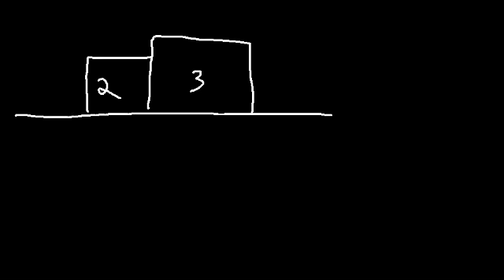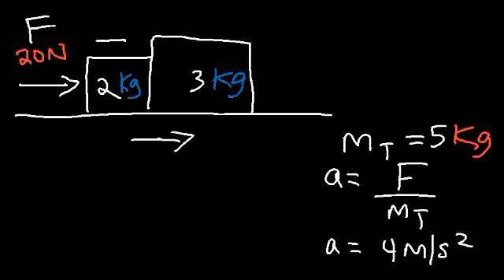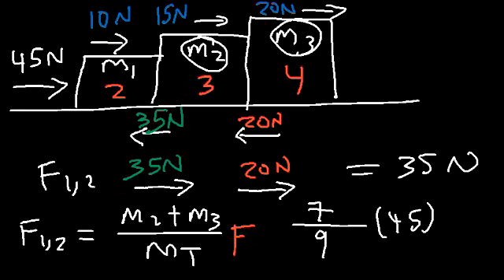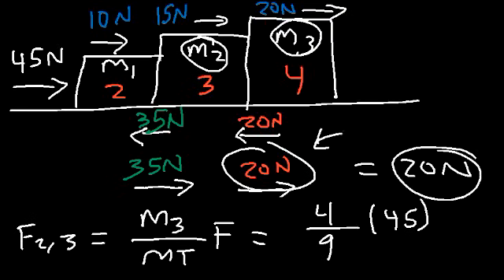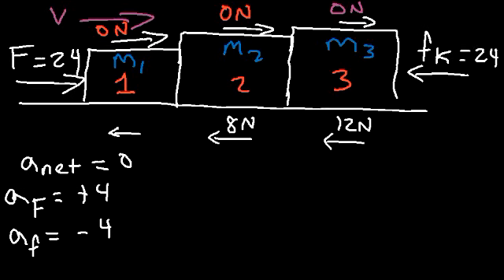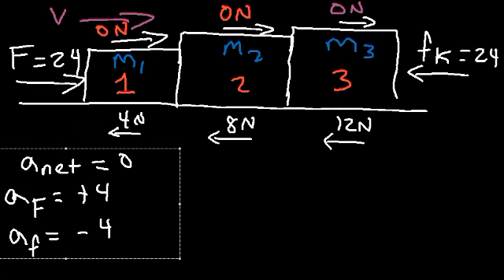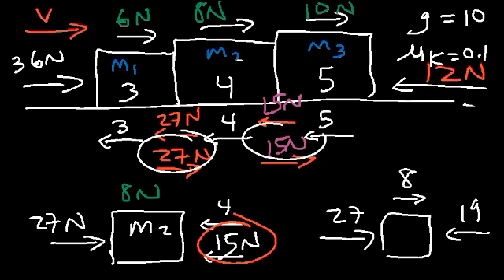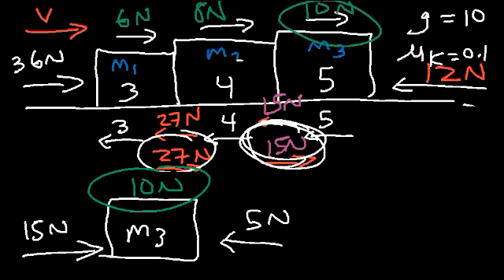Contact Force Between Blocks With Kinetic Friction - Physics Problems & Examples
This physics video tutorial explains how to solve contact force problems between blocks with kinetic friction and without friction when the system is under constant acceleration by an applied force and when the masses are moving with constant velocity / speed.  In some cases, the coefficient of kinetic friction may be provided.  This video contains plenty of examples, practice problems and the equations / formulas needed to solve the contact force of block 1 on block 2 and the force exerted on block 3 by block 2 and vice versa.  This video focuses a lot on newton's third law of motion which states that for every action force, there is an equal an opposite reaction force.  This video also uses newton's second law of motion which equates to the formula net force equals mass times net acceleration.